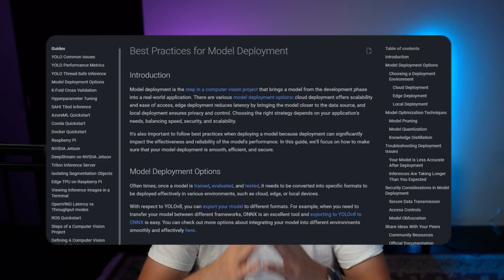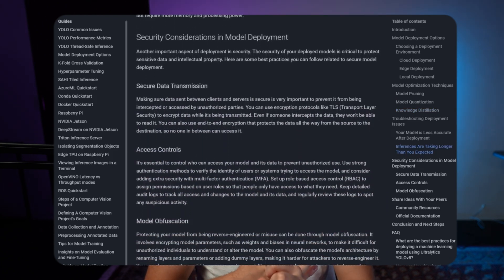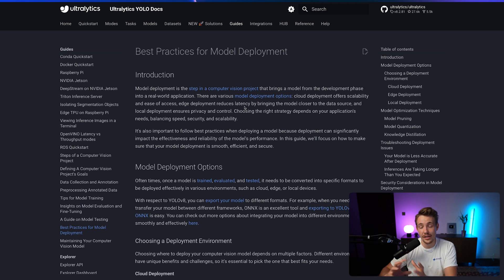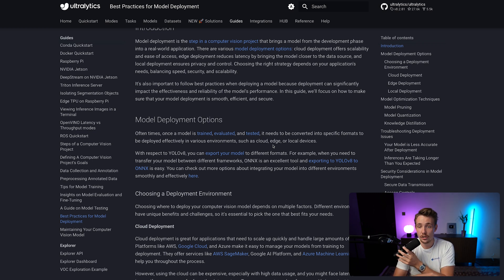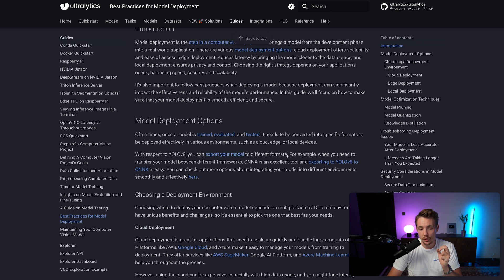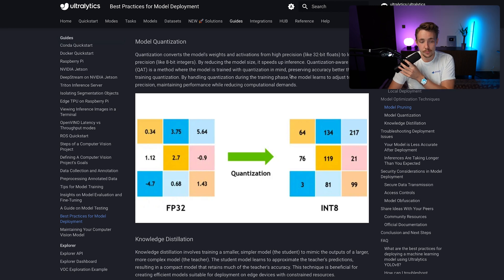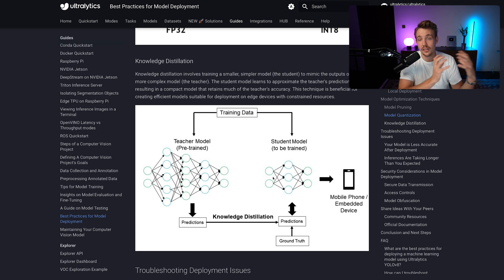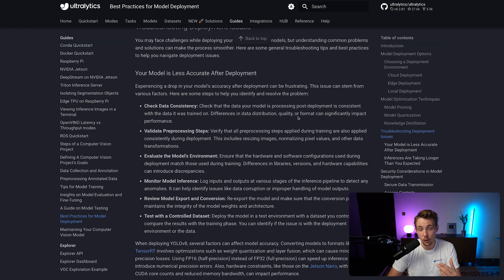How to Optimize and Deploy AI Models: Best Practices, Troubleshooting, and Security Considerations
Join us in this episode as we explore best practices for model deployment, covering a range of topics from optimization techniques to troubleshooting 🚀. We’ll walk you through the steps to effectively deploy and secure your AI models in real-world applications.

📚 Key Highlights:
00:00 - Introduction: An overview of the episode, highlighting the focus on best practices and techniques for effective model deployment.
00:43 - Ultralytics Documentation Walkthrough: Covering essential best practices for preparing and deploying AI models efficiently.
     01:26 - Overview of Model Deployment Options: A breakdown of different deployment strategies, including cloud, edge, and hybrid approaches, helping you choose the best fit for your needs.
     03:44 - Model Optimization Techniques: Explore ways to optimize model performance and efficiency, reducing computational demands without compromising accuracy.
            03:48 - Model Pruning:  Learn how pruning removes unnecessary parameters to make models smaller and faster while maintaining performance.
            05:03 - Model Quantization: Discover quantization, which enhances performance by reducing the precision of model operations, ideal for edge devices.
            06:59 - Knowledge Distillation:  A technique where a smaller "student" model is trained to mimic a larger "teacher" model, offering lighter models with minimal performance loss.
      07:31 - Troubleshooting Deployment Issues: Address common deployment challenges, such as performance bottlenecks or compatibility issues, and learn how to troubleshoot them.
      12:17 - Security Considerations: Understand key security measures to protect deployed models from vulnerabilities like data breaches or adversarial attacks.
14:04 - Conclusion and Summary:  A recap of the main points, summarizing deployment strategies, optimization techniques, and security considerations for effective model deployment.